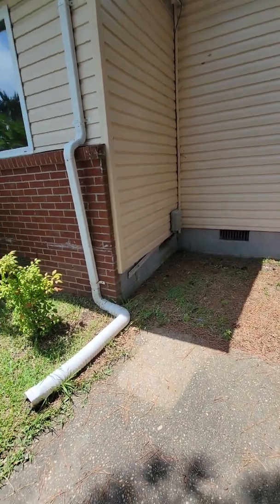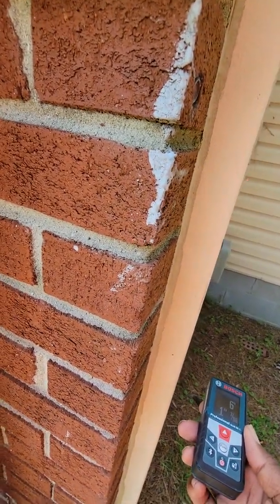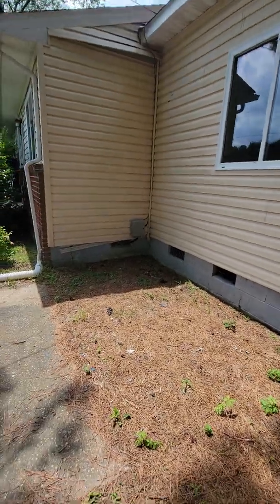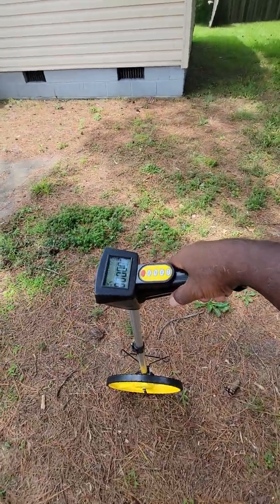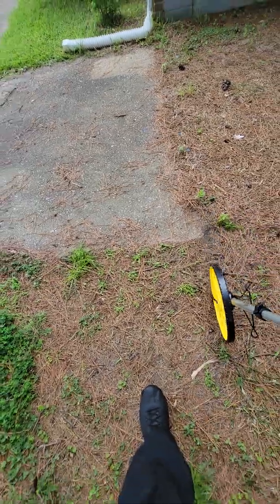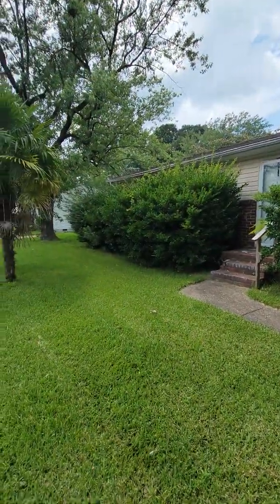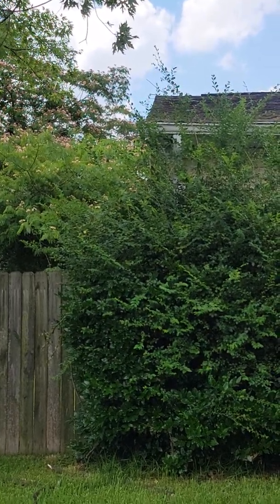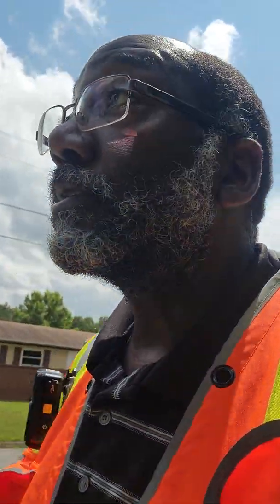Doing measurements with laser and wheel